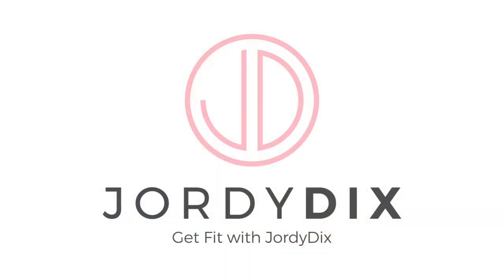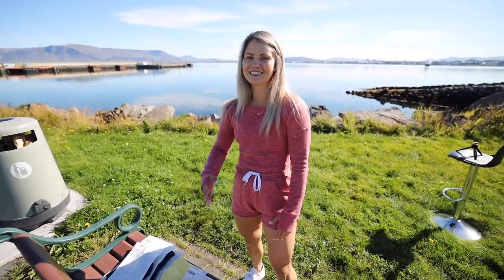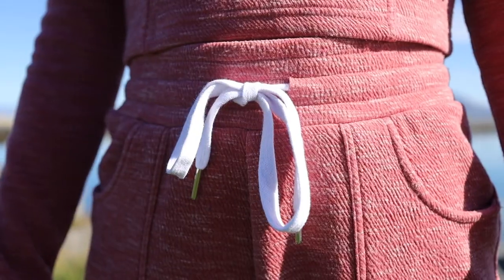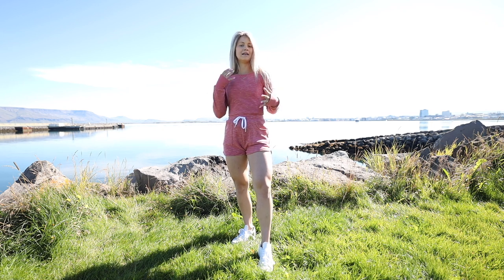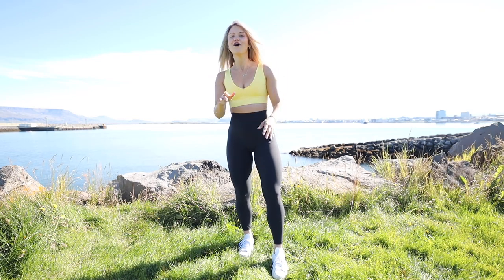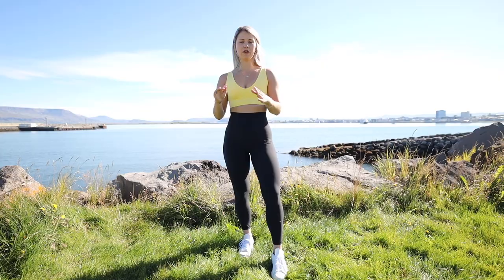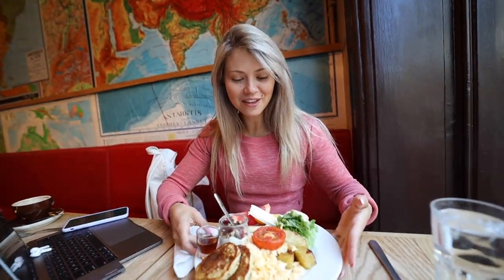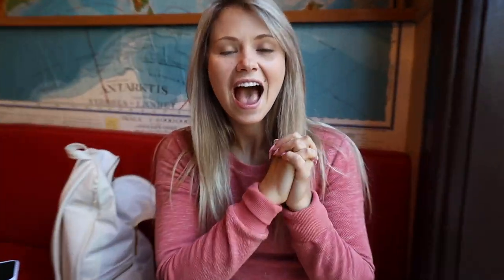BUFFBUNNY BOSS LAUNCH | My Honest Opinion...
Hello my loves! Today’s video is a BuffBunny try on review of a bunch of new pieces that are launching today, August 22nd, at 1PM PST! This is an honest & unsponsored review of the new BuffBunny Boss Collection!

My measurements:
Height: 5’5
Weight: 135lbs

Sizing:
Tops: XS
Bras: XS
Bottoms: Small

Code: JORDYDIX